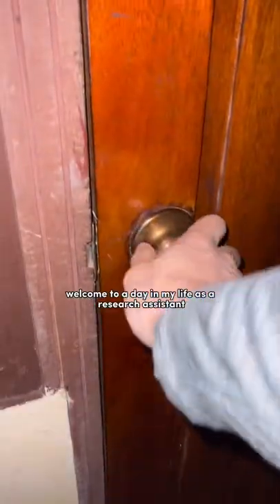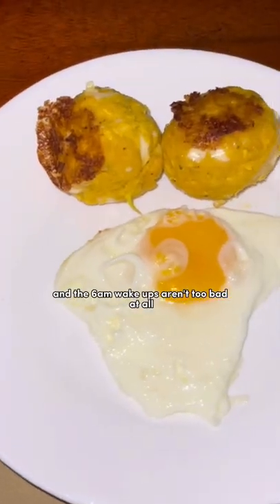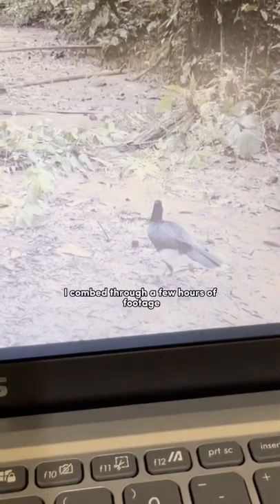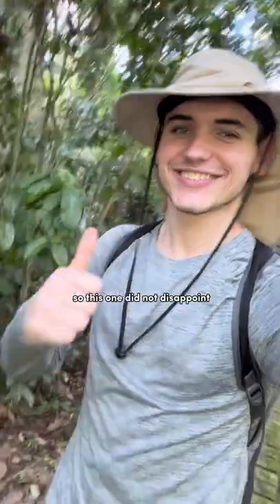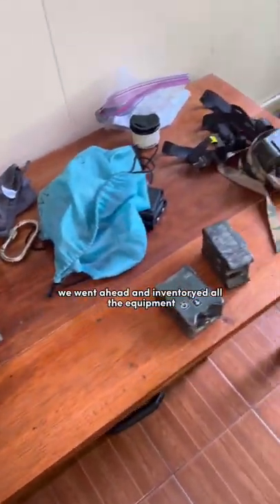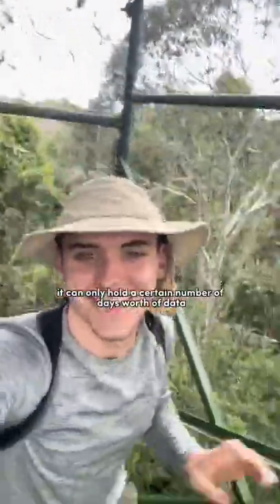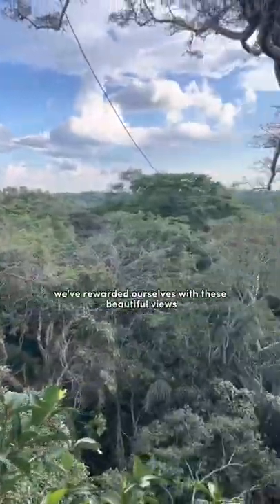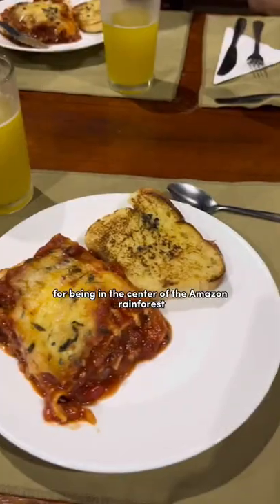A Day in My Life: Working as an Amazon Jungle Research Assistant! ⛈️🦎